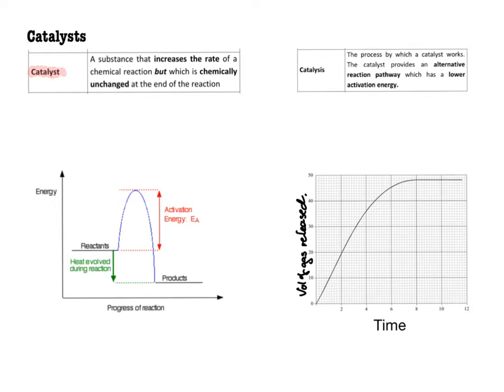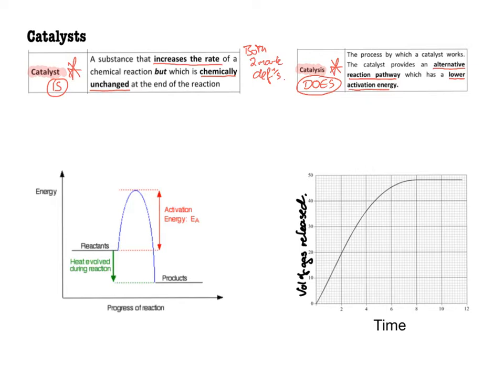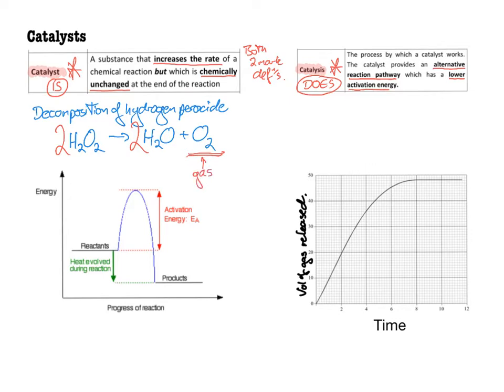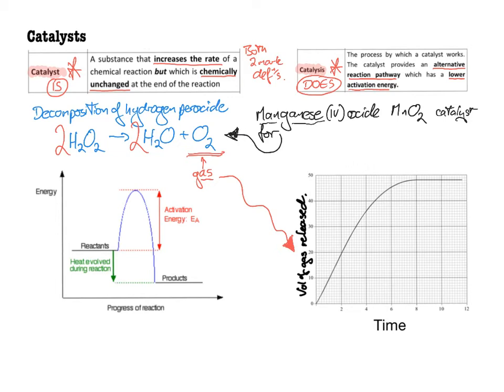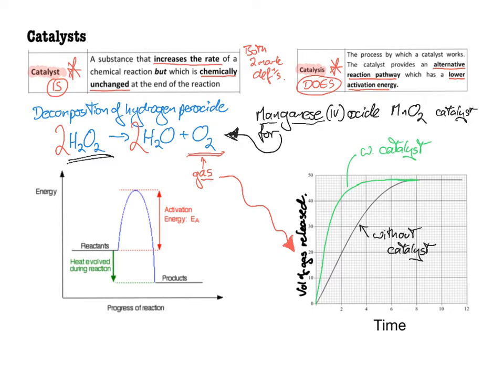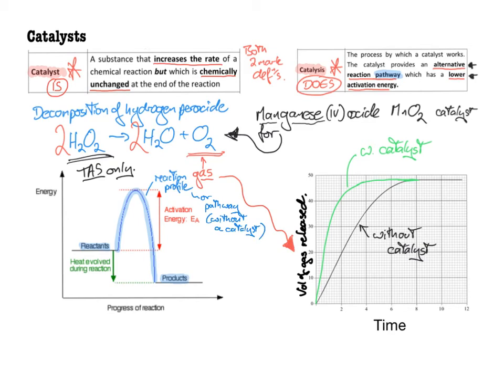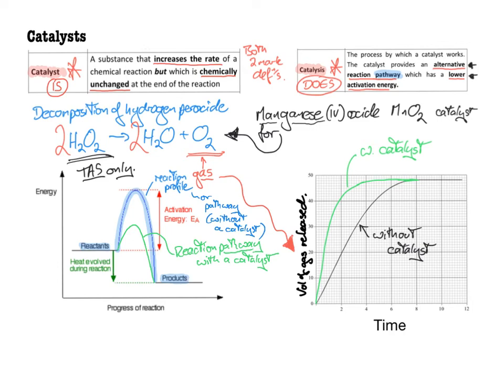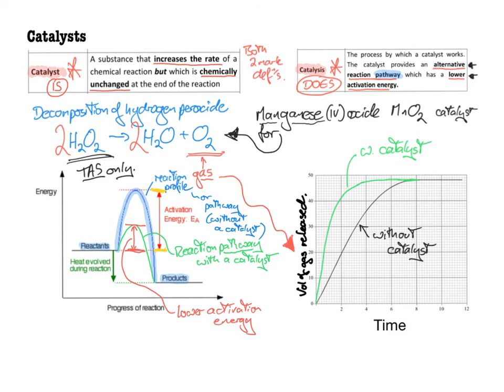Catalysts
(L5th) Catalysts